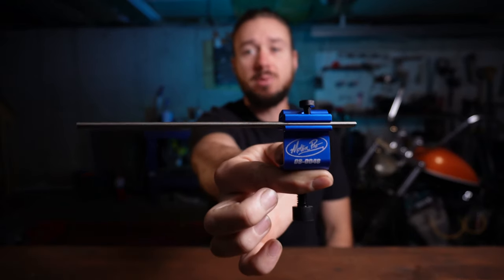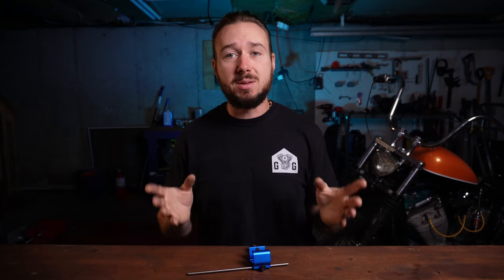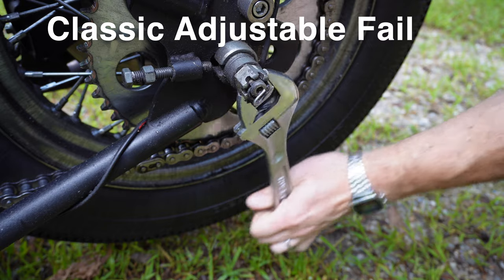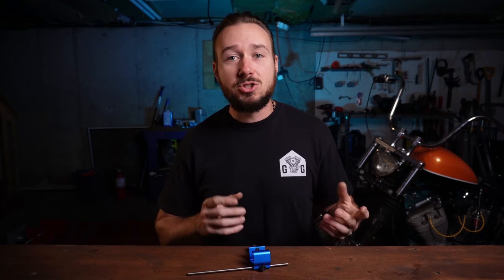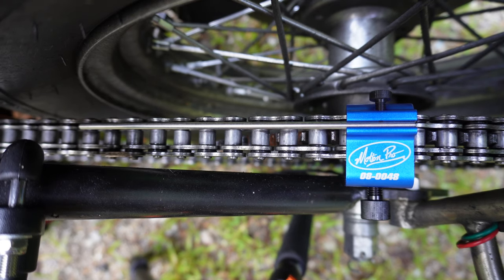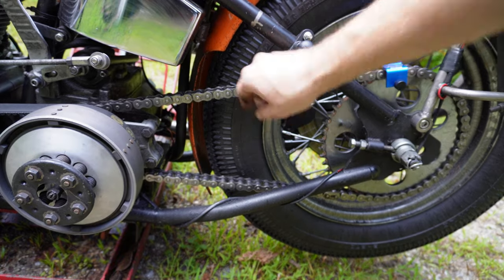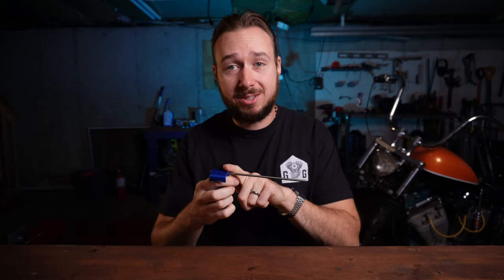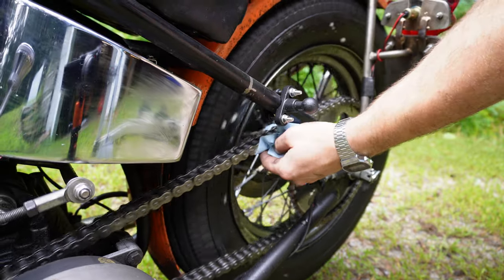Motorcycle Chain Alignment (The Easy Way!)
In this video I'll show you the fastest, simplest, easiest way to make sure your motorcycle chain is adjusted properly. With nothing more than a $15 tool and some wrenches you can get rid of that annoying wobbling, drifting and chain stretching that comes from riding with an improperly aligned chain.

Action Mic (Amazon)